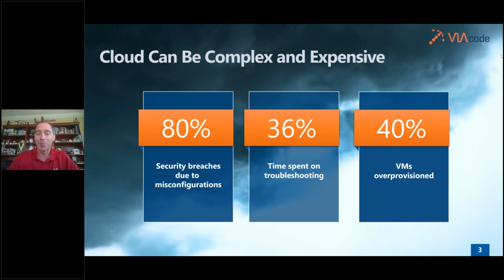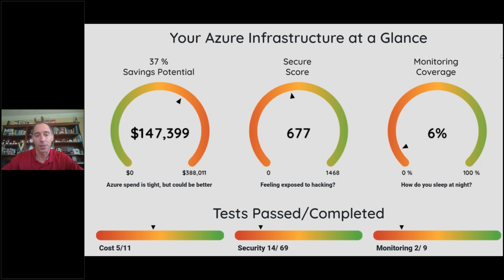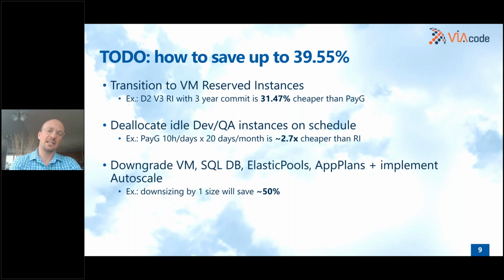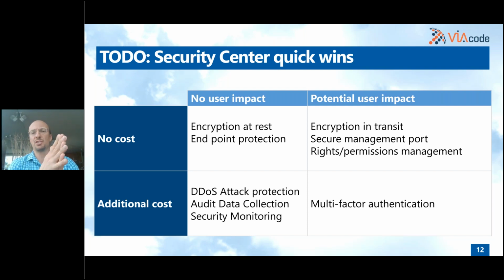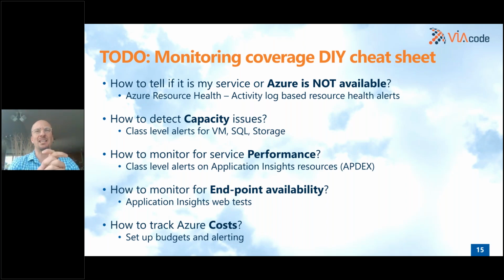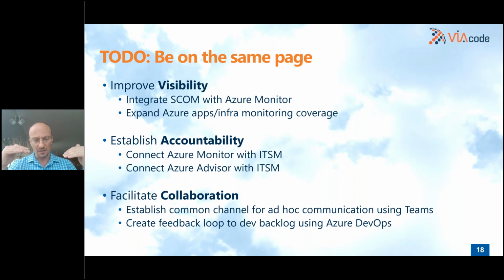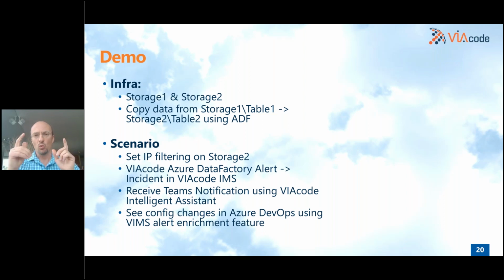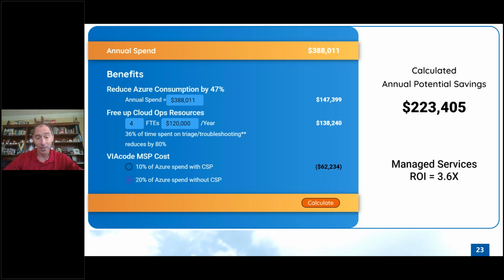How to Overcome the 4 Biggest Challenges of Managing Azure Cloud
A webinar on how to overcome the challenges around managing Azure cloud. If you are like most companies using Azure, you may be spending dramatically more than necessary, have limited visibility into your Azure operation, have security risks you’re unaware of among other things that could be impacting availability/performance.